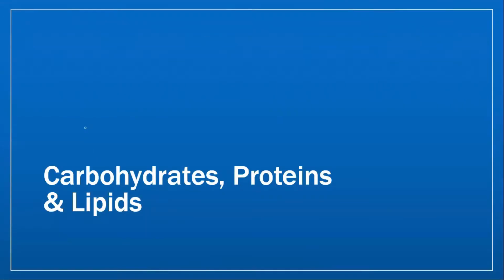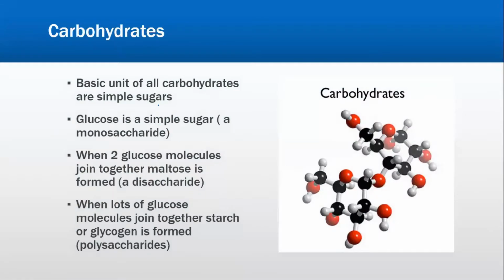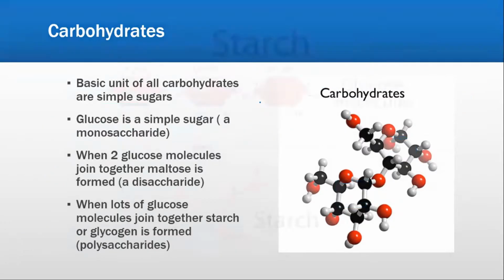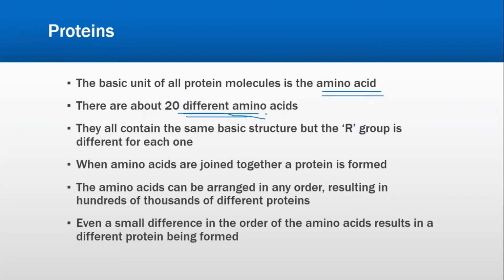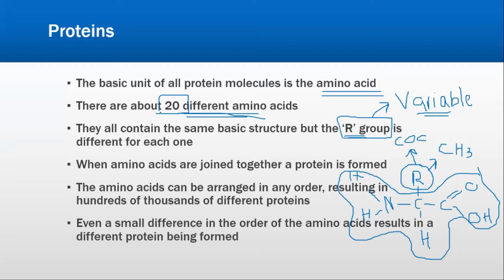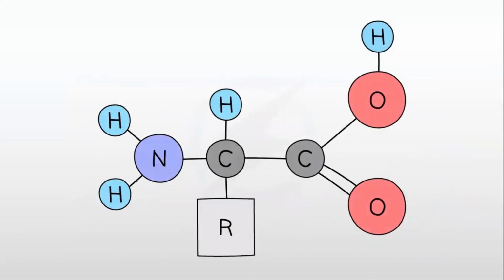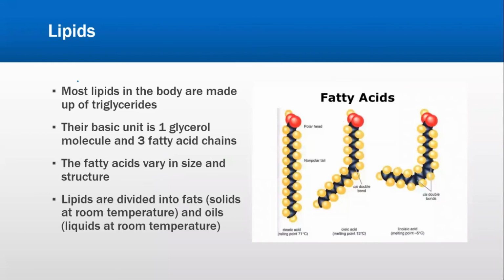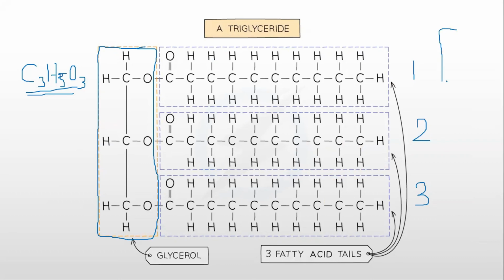O Level IGCSE EdExcel Biology | Biological Molecules | Carbohydrates | Proteins | Lipids